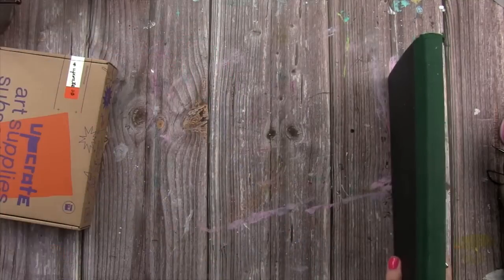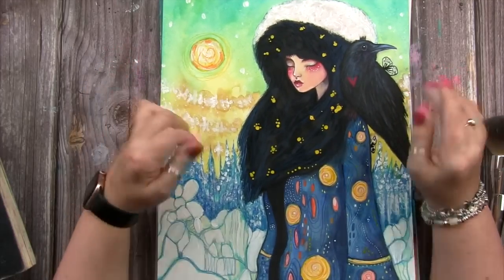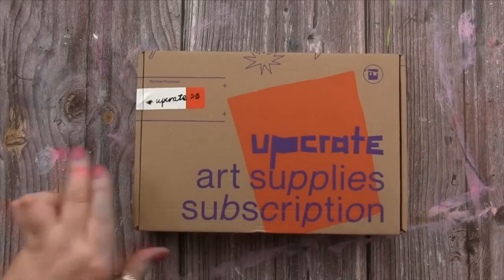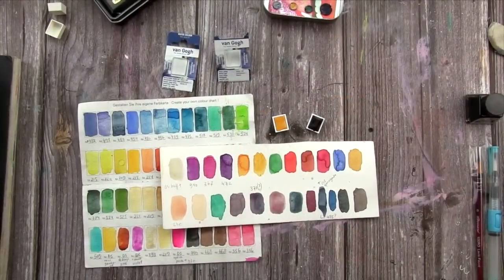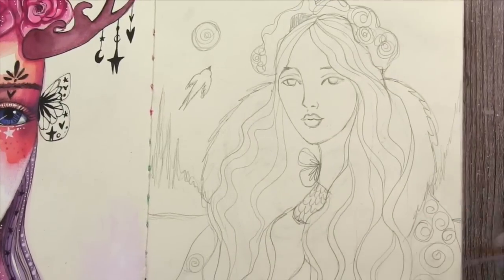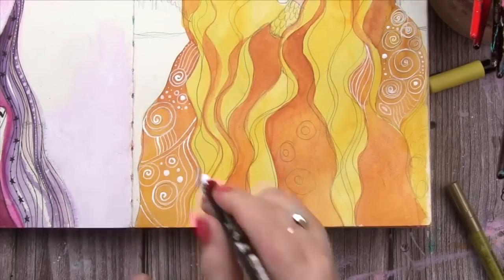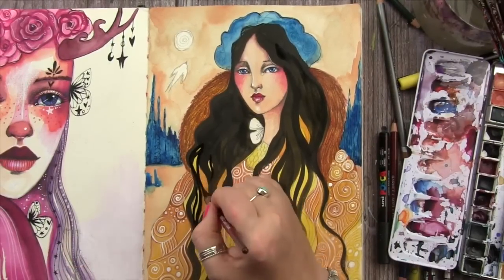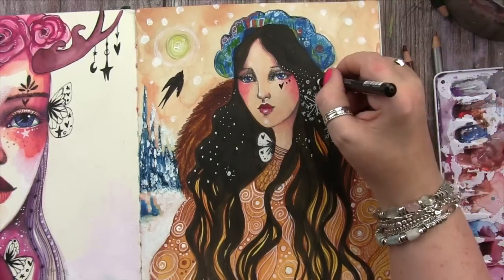Finish A Journal - Episode 11 with Tamara Laporte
If you love this video and want to learn more from me, come join me on Life Book 2023

Want a FREE class? Join my site and it will be automatically added to your account yay!

Let's Be Friends! I love hanging out online!